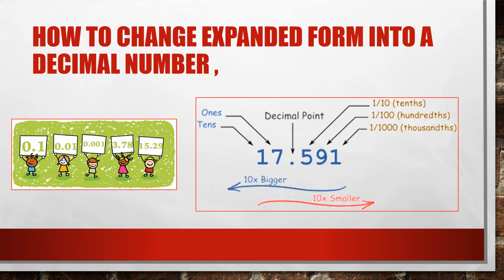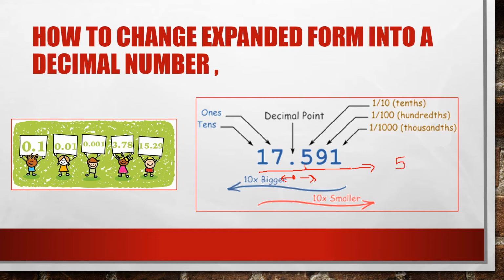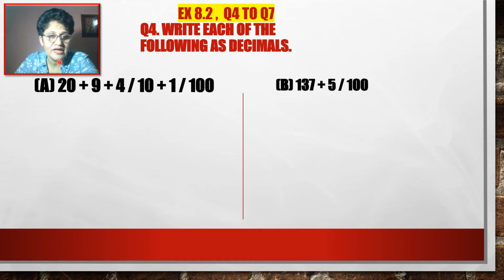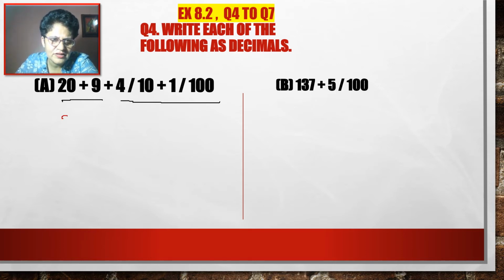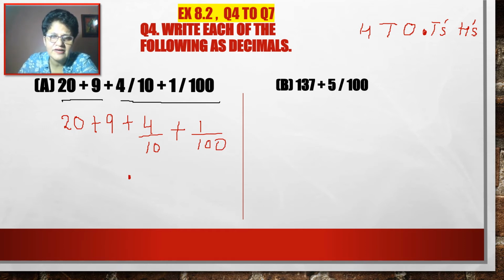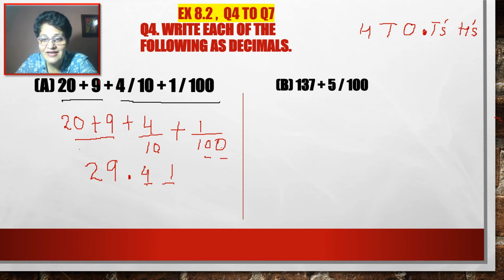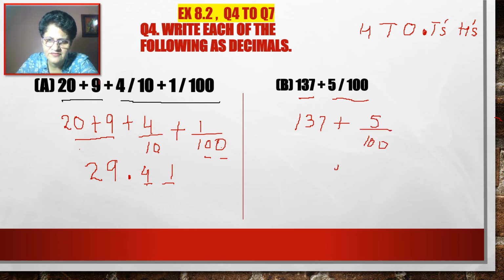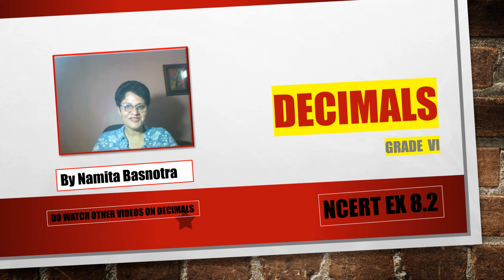WRITE EXPANDED FORM IN DECIMAL NUMBER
DECIMAL# TRICKS # CONCEPTS # NCERT # GRADE VI # 6 # EX 8.2 # Q4